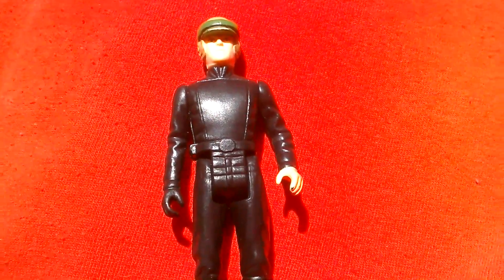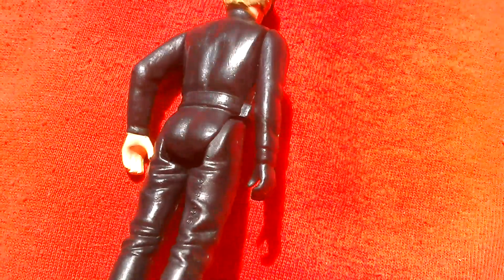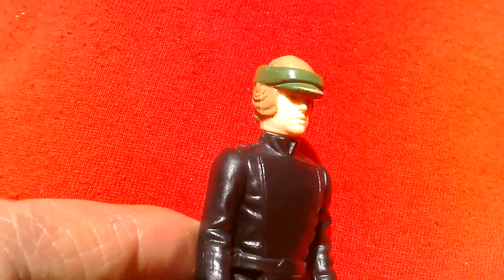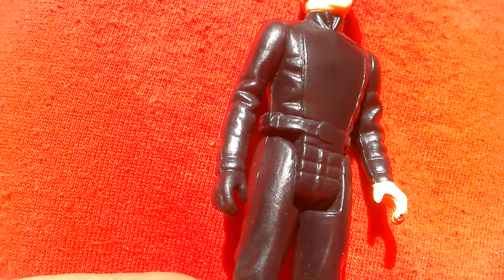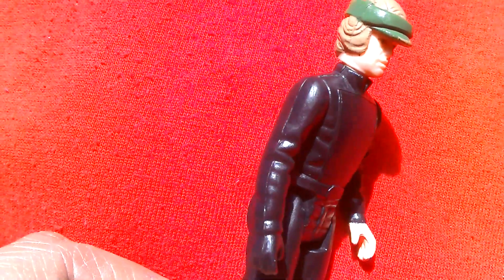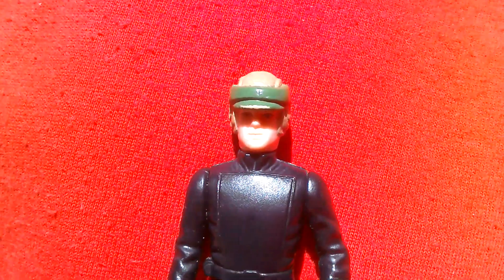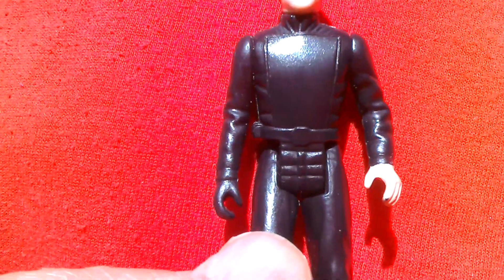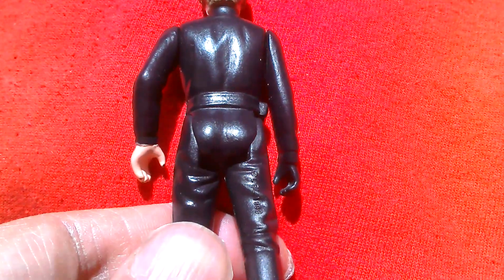Luke Skywalker POTF Poncho 1985 Vintage Kenner Loose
1985 Luke Skywalker 1985 Last 17 POTF- Endor/ Battle Poncho. I got this loose and incomplete over a decade ago! Still a pretty cool Last 17 figure! Can be found on POTF and Trilogo cards only!